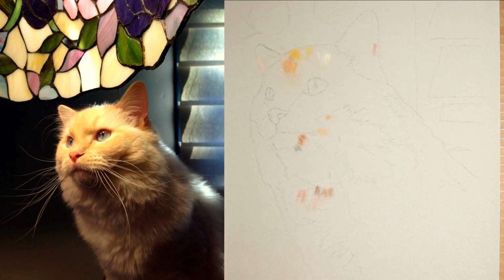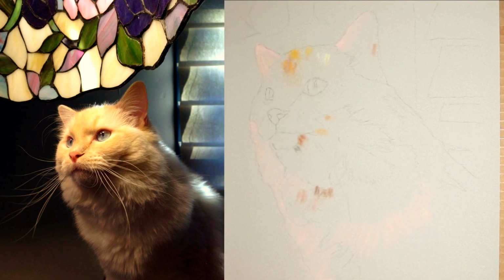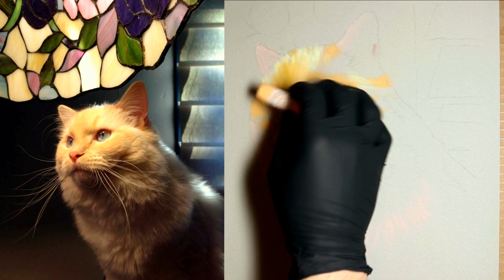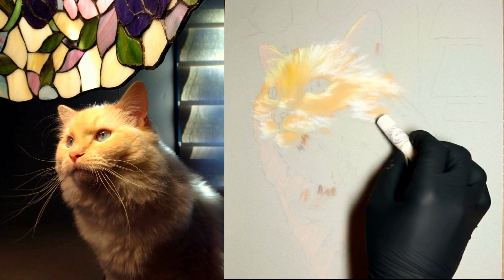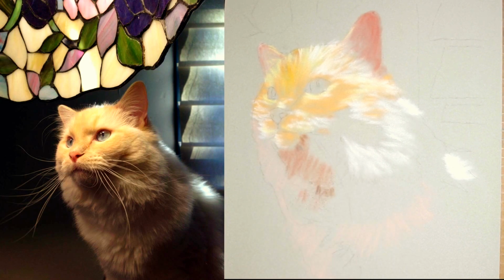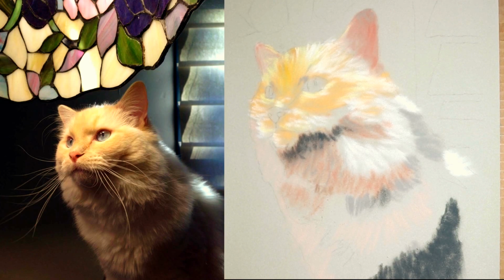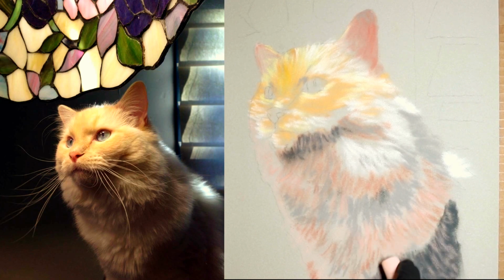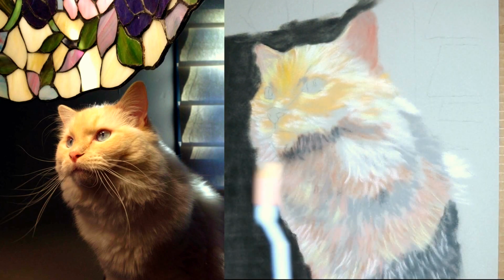Heavenly cat – base coats